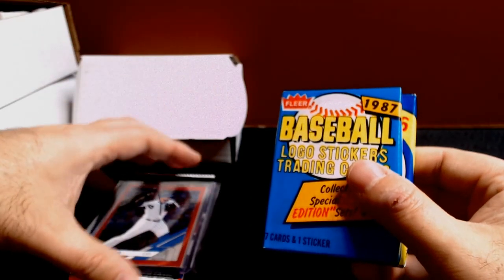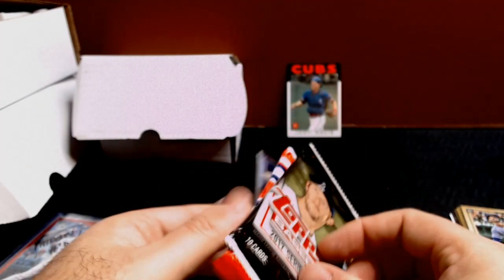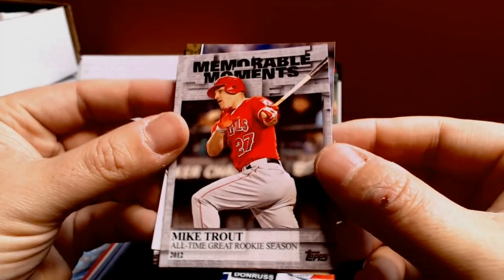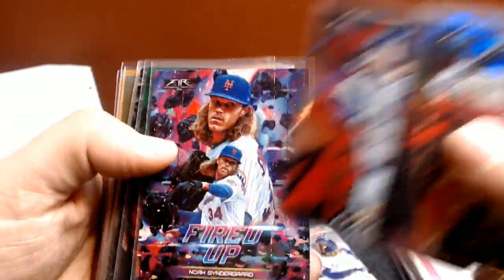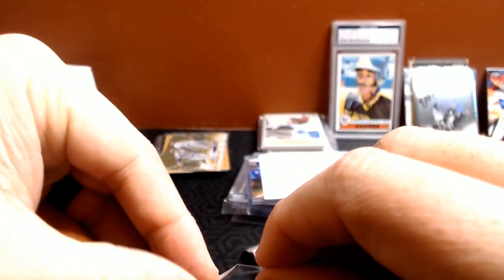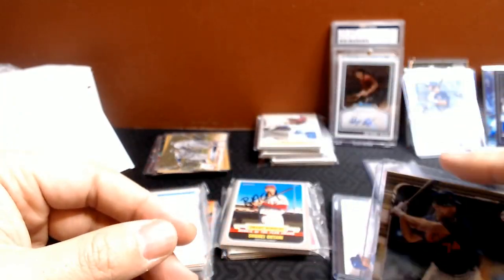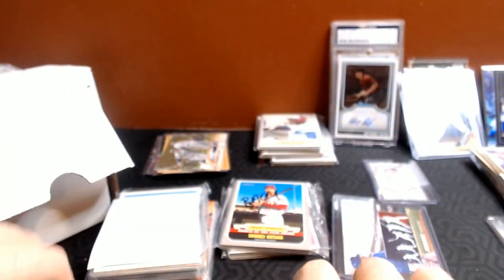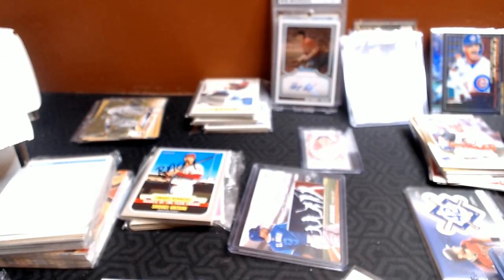Autos, Rookies, and Relics oh My! Gore Made Breaks January Package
It has been a busy month in Gore Made's channel.  Tons of great cards to show off from past breaks, pack sales, and auctions.

If you're looking for a community of people to hang out with on Youtube and in the baseball card hobby, I can't recommend his channel enough.